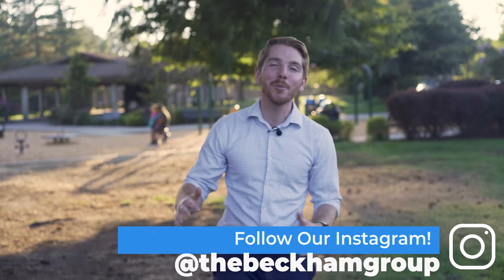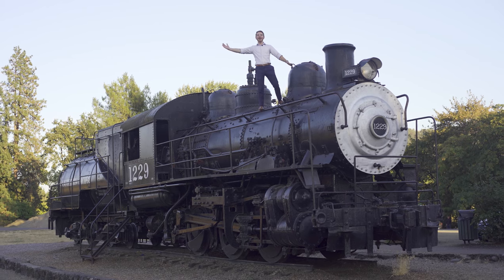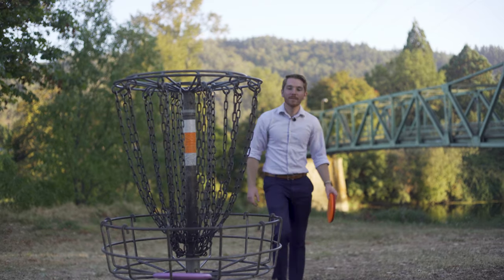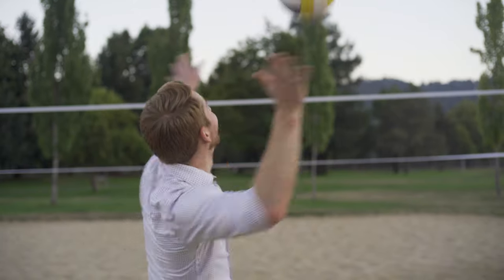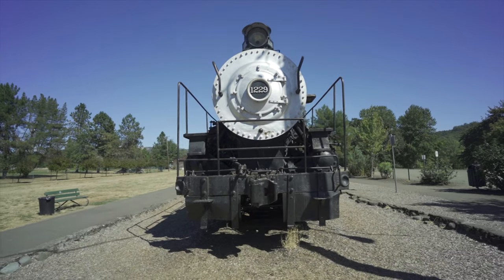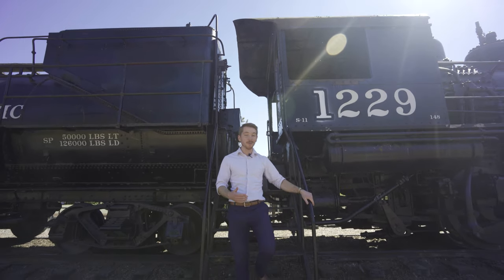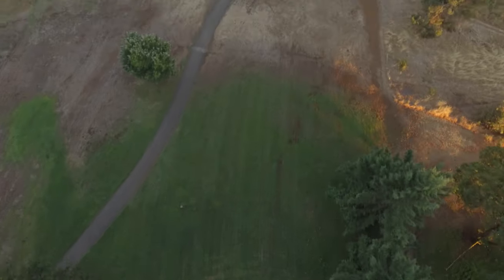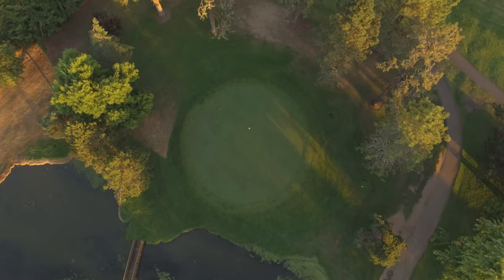🔴 Stewart Park | Things To Do In Roseburg Oregon (Guided Tour!)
Today we'll be touring Stewart Park located in Roseburg Oregon! Stewart Park is one of the nicest parks here in Douglas County, offering plenty of fun things to do! I'll be introducing you to the Stewart Park Train, Riverfront Disc Golf Course, Stewart Park Golf Course, Music On The Half Shell, among the many other things to do here at Roseburg's Stewart Park!

📲 We have people contacting us every day about moving here to Roseburg Oregon and we ABSOLUTELY love it! Honestly if you are moving or relocating here to Roseburg or Southern Oregon, we can help make the transition as easy as possible!!

Anthony Beckham, The Beckham Group